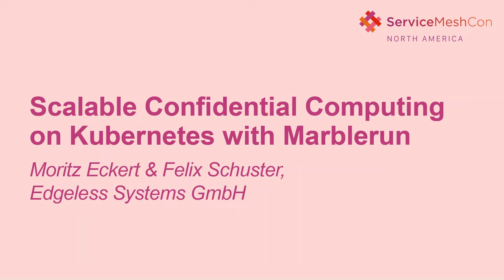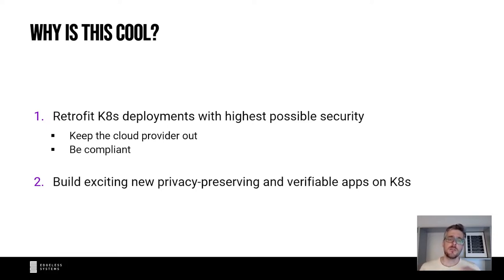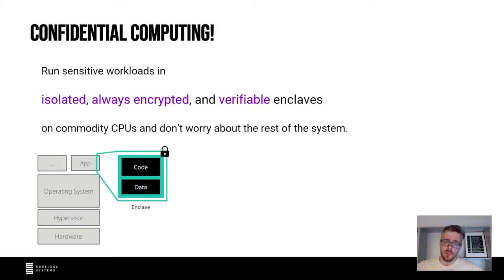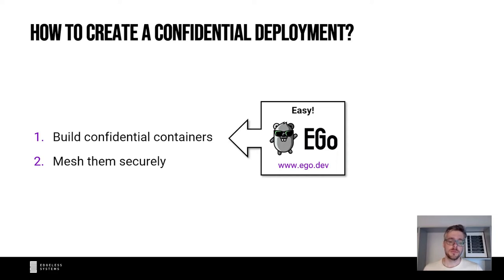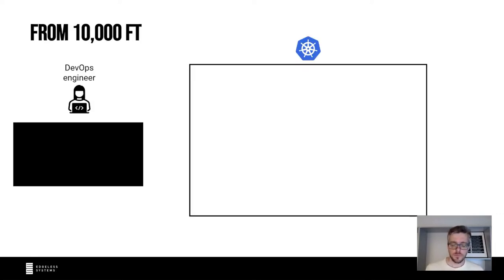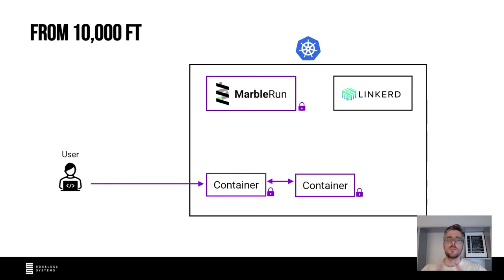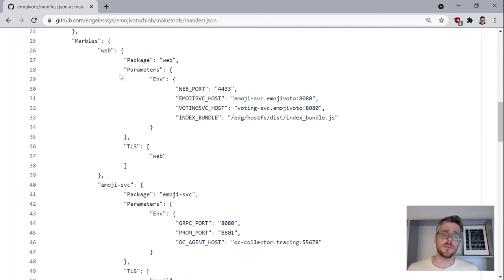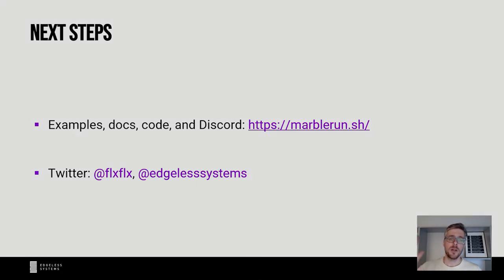Scalable Confidential Computing on Kubernetes with Marblerun- Moritz Eckert & Felix Schuster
Scalable Confidential Computing on Kubernetes with Marblerun- Moritz Eckert & Felix Schuster, Edgeless Systems GmbH

Confidential computing (CC) is a new and emerging security paradigm. It enables the always encrypted and verifiable processing of data on potentially untrusted hosts, e.g., the cloud or maybe even your local cluster. Do you wanna add an extra layer of data protection to your Kubernetes workloads? In this talk, we introduce the open-source project Marblerun and discuss the challenges that arise when you deploy CC-enabled workloads on K8s. Marblerun is the control plane for confidential computing, designed to run on Kubernetes. It is an open-source solution that extends the confidentiality, integrity, and verifiability properties of a single enclave to a Kubernetes cluster. Marblerun does not replace your service mesh; it is built to run alongside your existing cloud-native tooling. In essence, Marblerun simplifies deploying, scaling, and verifying end-to-end encrypted apps on vanilla K8s. We will demo how to CC-fy a cloud-native app and run it with K8s+Linkerd+Marblerun.